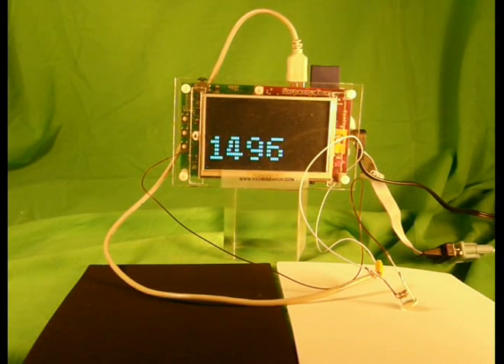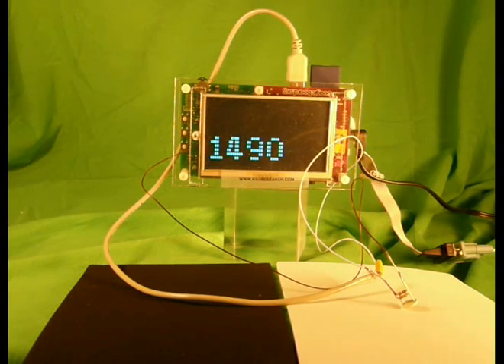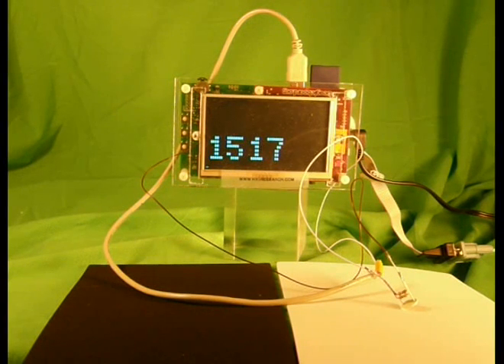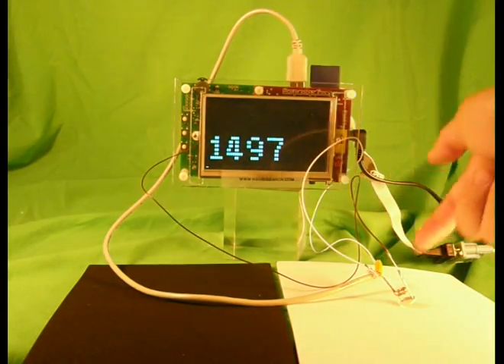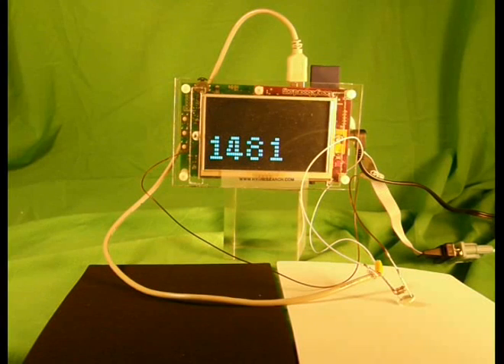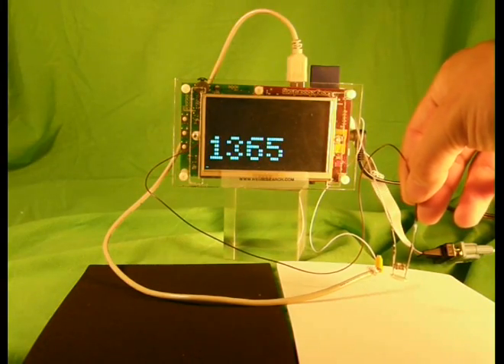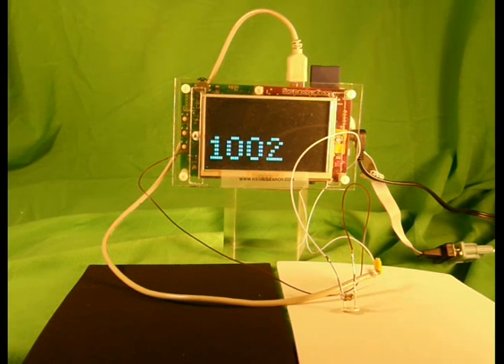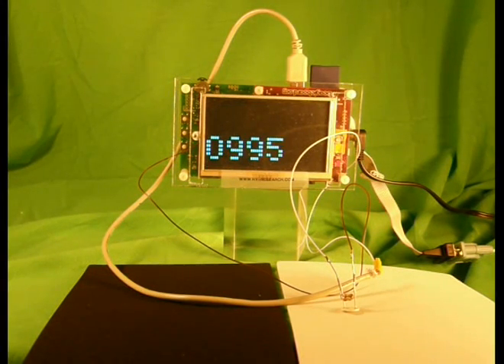Beagle Board Analog Interfacing with the Beagle LCD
A bonus feature on the Beagle LCD board provides an analog input for the Beagle Board. For more details on the location of the connector, please